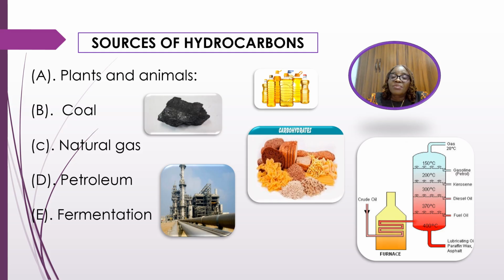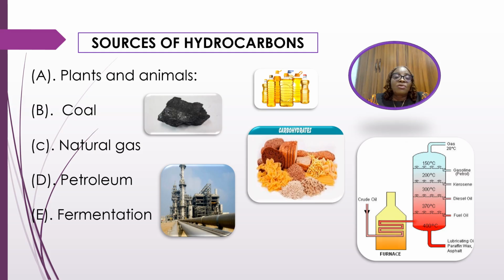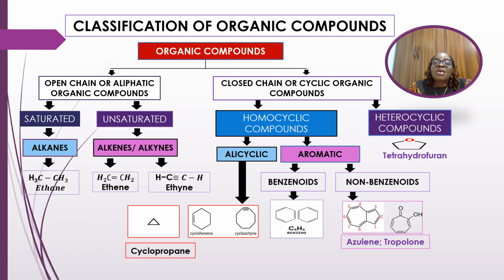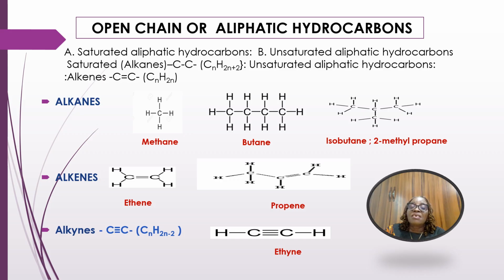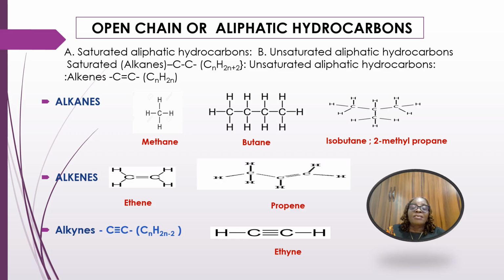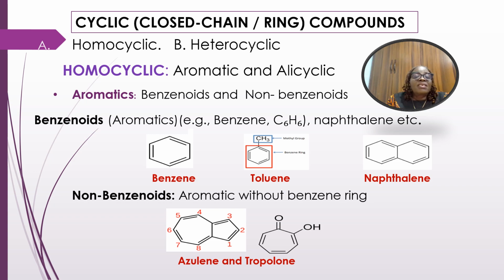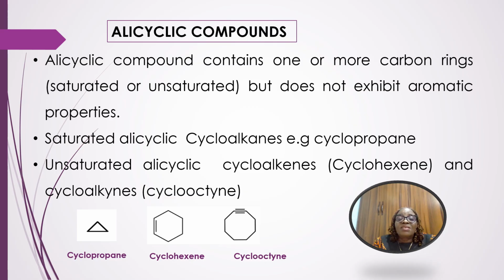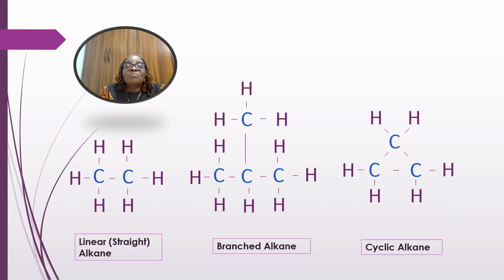CLASSIFICATION AND SOURCES OF HYDROCARBON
An educative channel for you. Watch and learn.